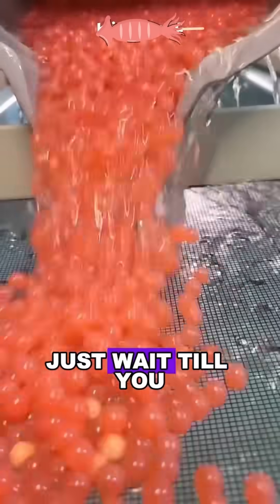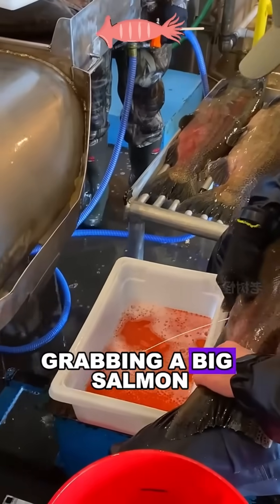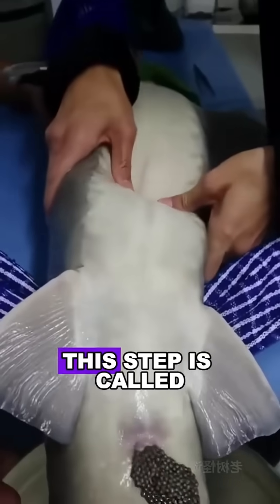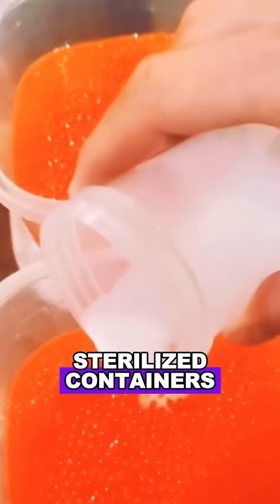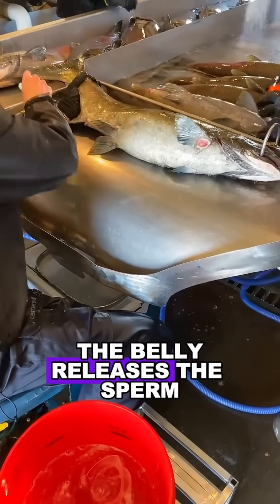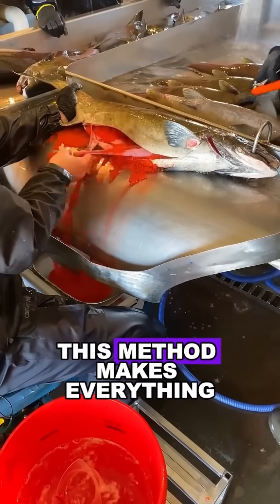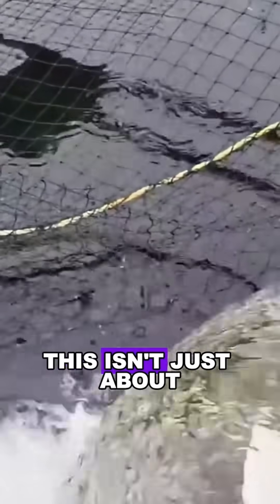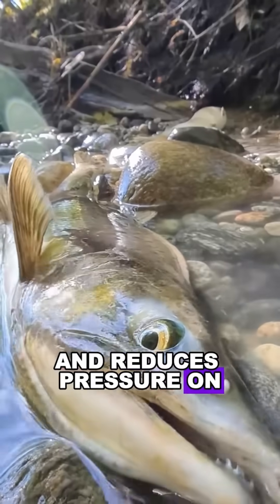"Unlocking the Secret: Why Salmon Eggs Cost a Fortune! 💰🐟 LuxuryFood"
🐣🐟 Salmon Egg Farming – The Incredible Journey from Egg to Ocean! 🌊✨

Ever wondered how salmon farming really begins? It all starts with a tiny egg — and ends with one of the world’s most prized fish. Welcome to the fascinating world of salmon egg farming, where science, nature, and precision come together to raise millions of fish from hatch to harvest.

From selective breeding and controlled incubation, to freshwater hatcheries and eventual release into seawater pens, every step is designed to ensure healthy, fast-growing, and sustainable salmon.

This isn’t just farming — it’s a delicate art backed by cutting-edge aquaculture.